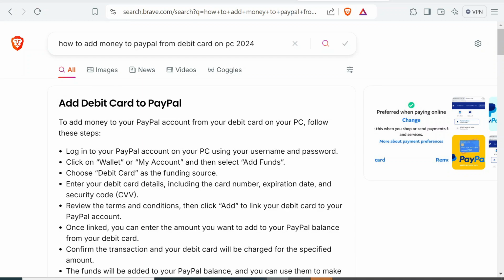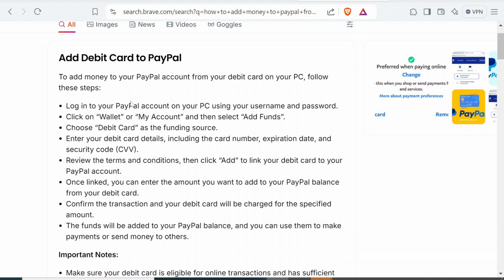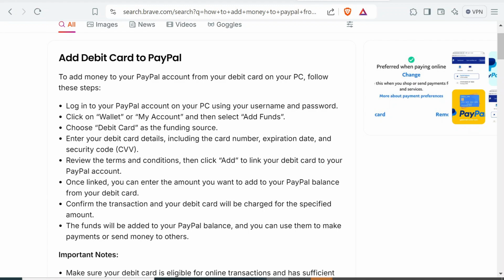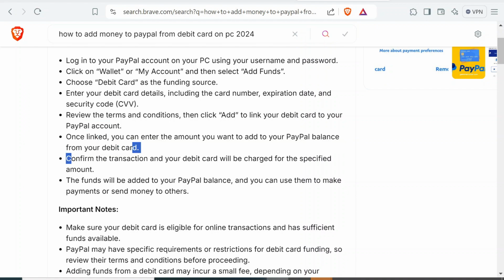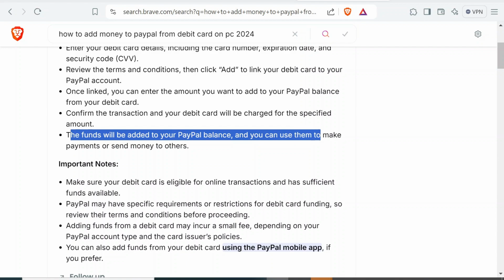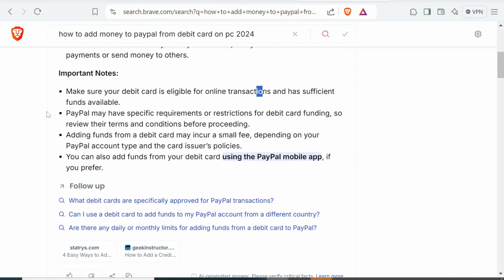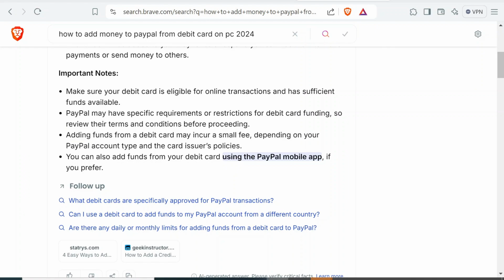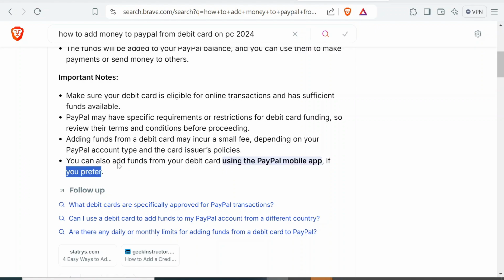How to Add Money to Paypal from Debit Card on PC 2024 | EASY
Need to add money to your PayPal account using your debit card on PC? This video provides an EASY step-by-step guide for 2024 to help you fund your PayPal account directly from your debit card using your computer.